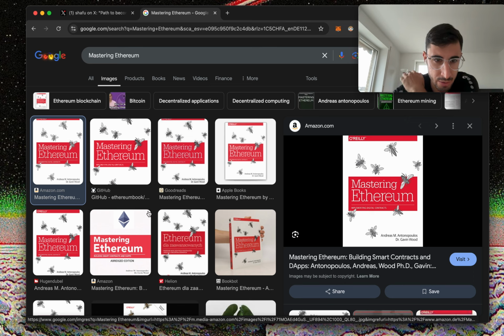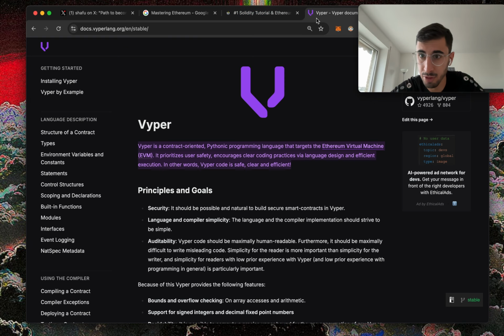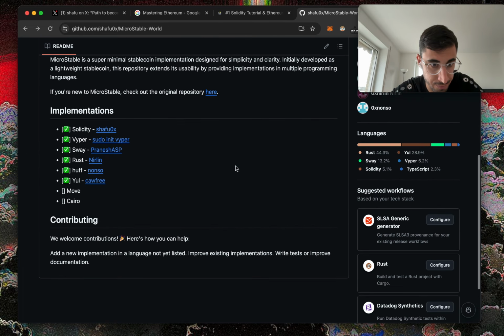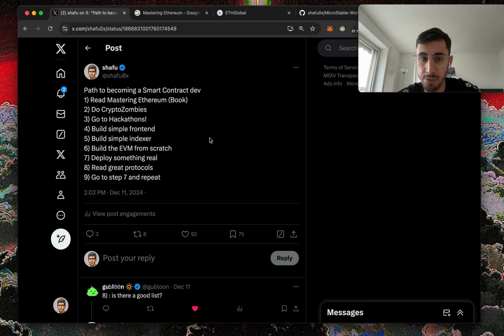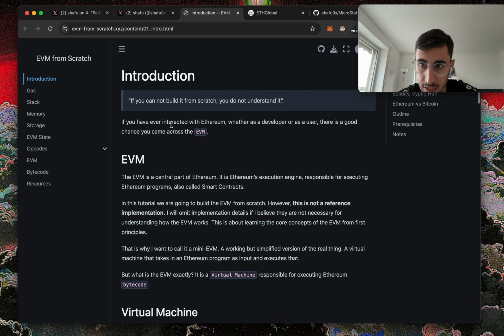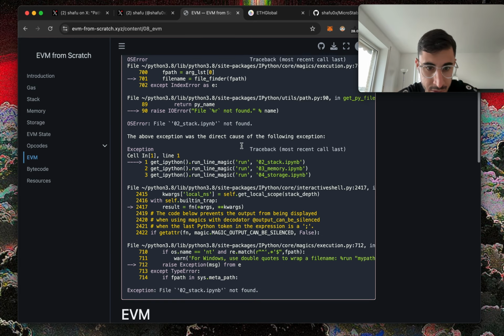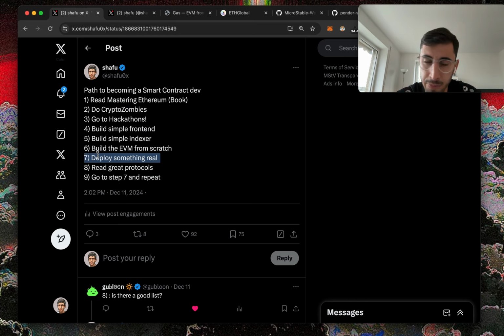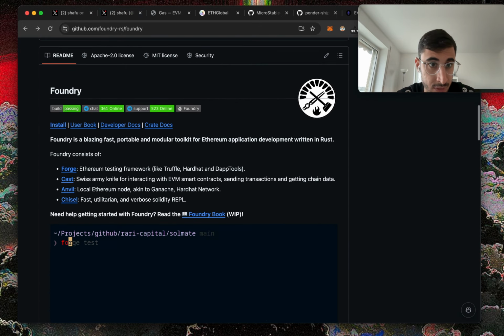How to become a Smart Contract dev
Path to becoming a Smart Contract dev
1) Read Mastering Ethereum (Book)
2) Do CryptoZombies
3) Go to Hackathons!
4) Build simple frontend
5) Build simple indexer
6) Build the EVM from scratch
7) Deploy something real
8) Read great protocols
9) Go to step 7 and repeat